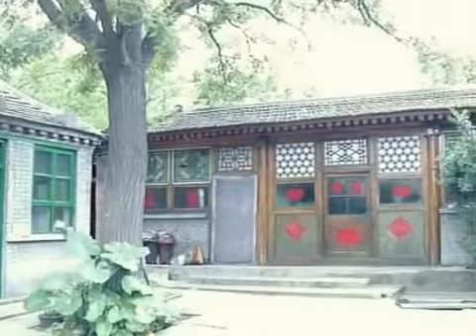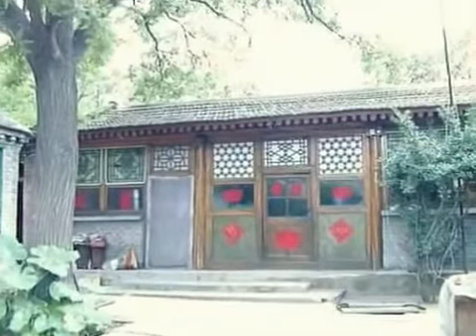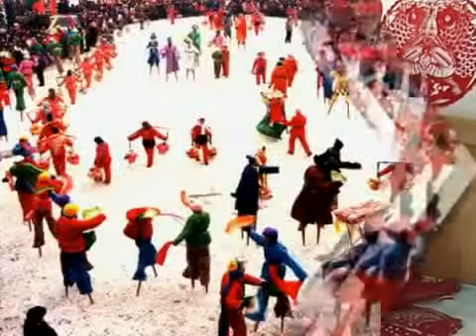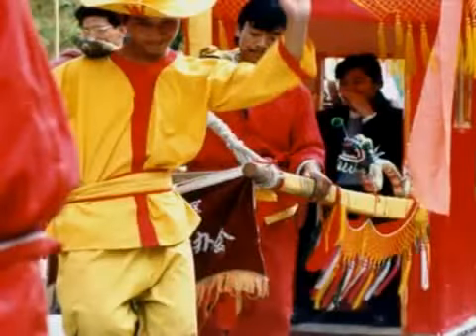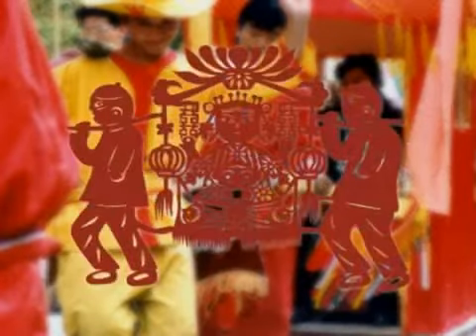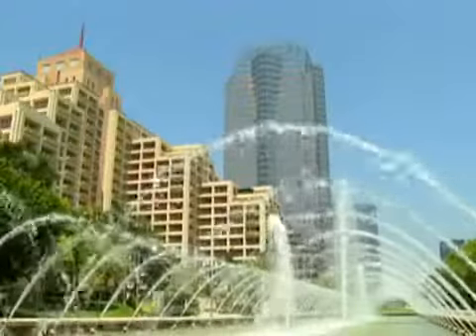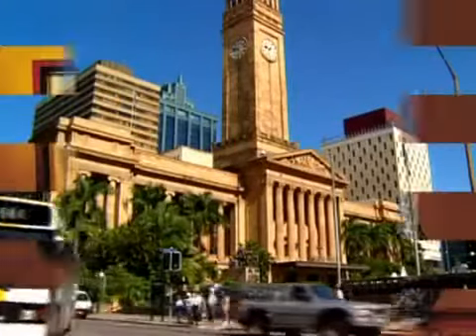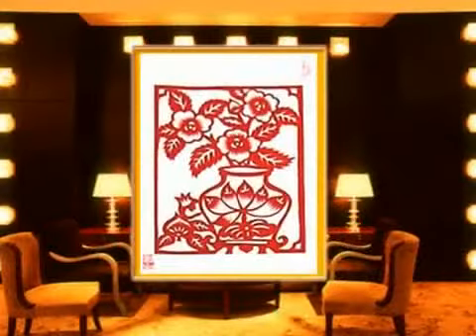[Chinese Paper Cutting HQ] 01 - Introduction